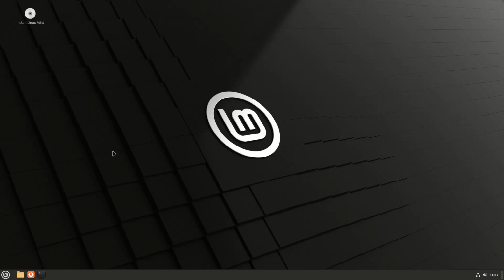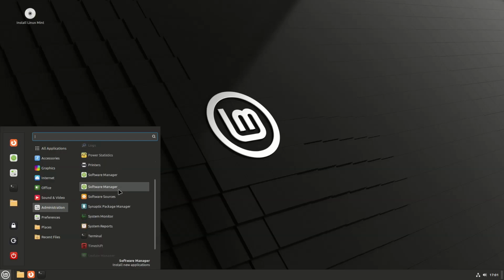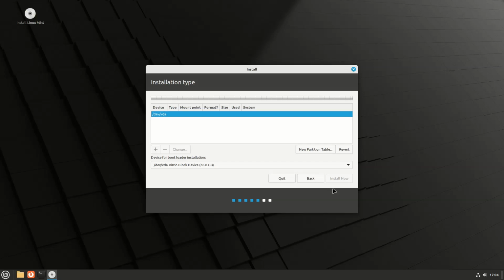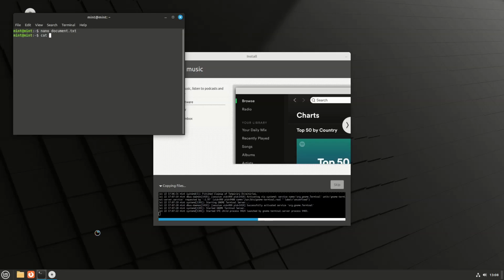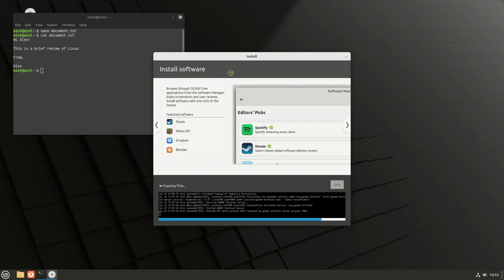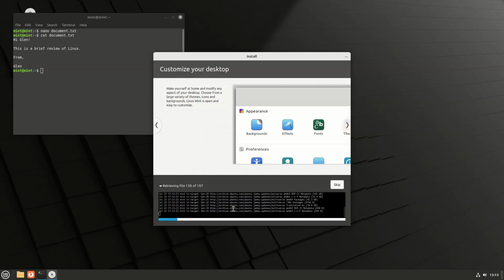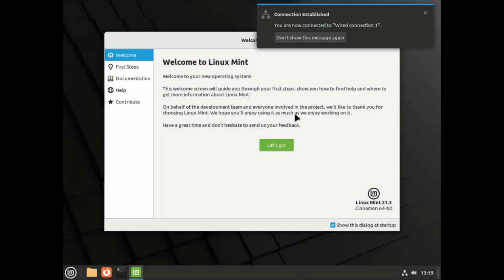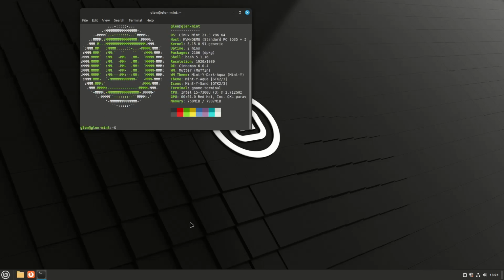Linux (Mint) Review for Glen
A brief review of Linux for Glen, giving some random Linux info along the way.  In this video, I go through the Linux Mint installation experience.